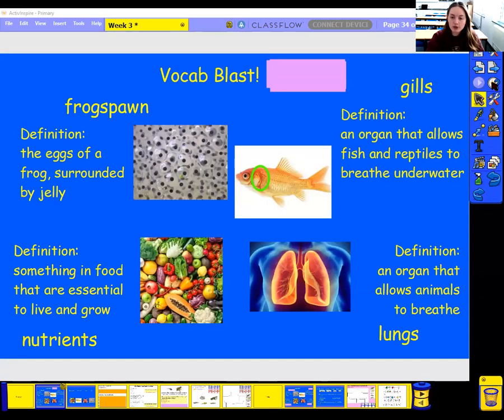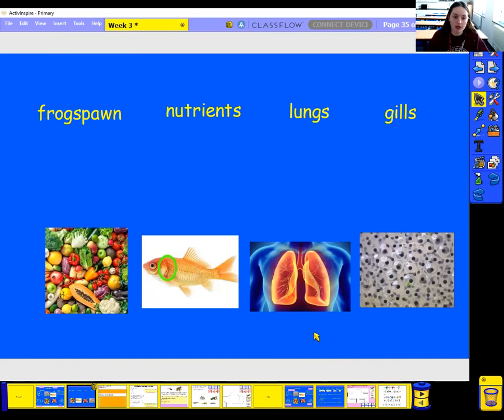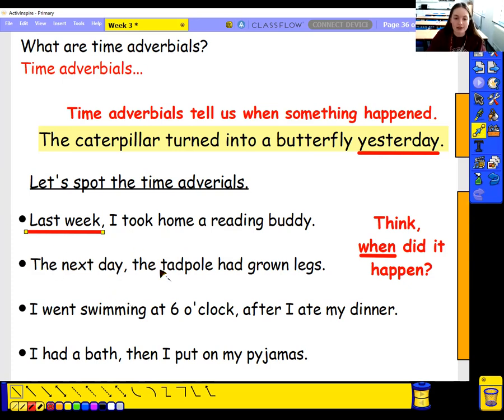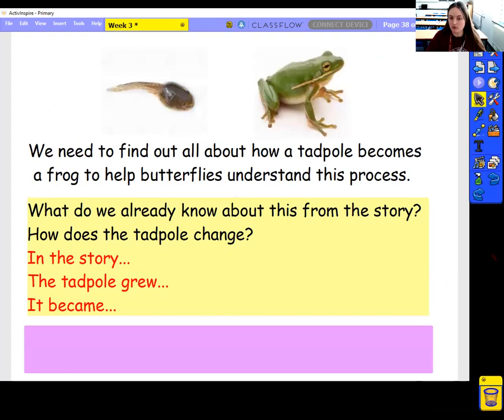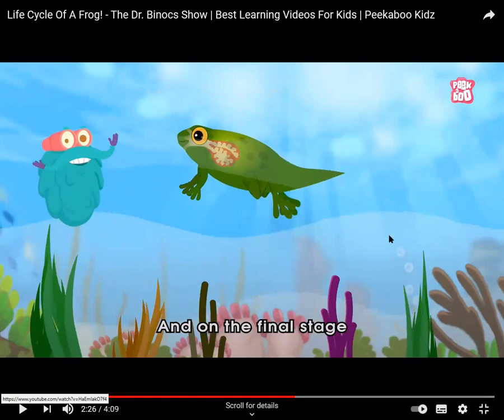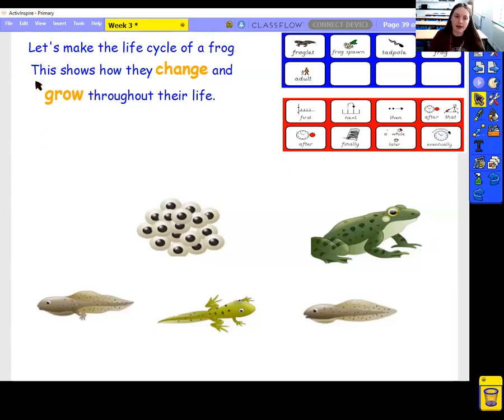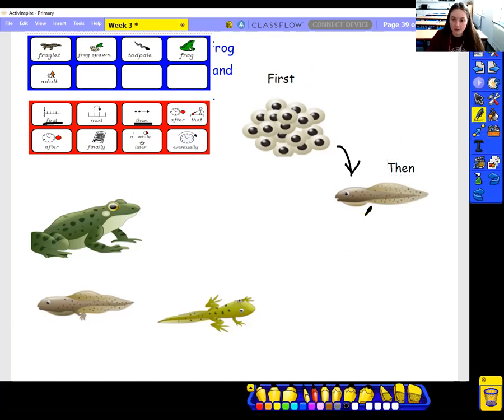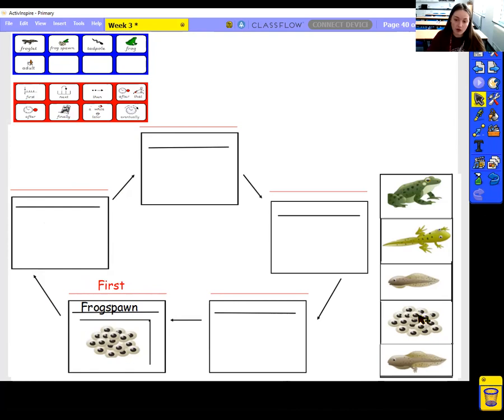11 2 21 Y2 Literacy